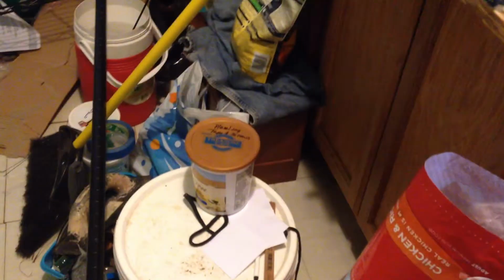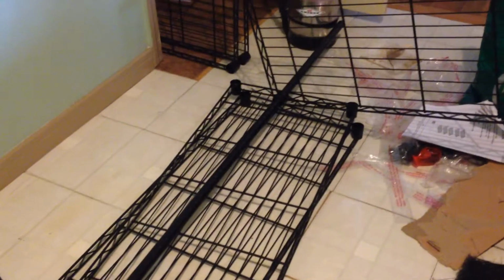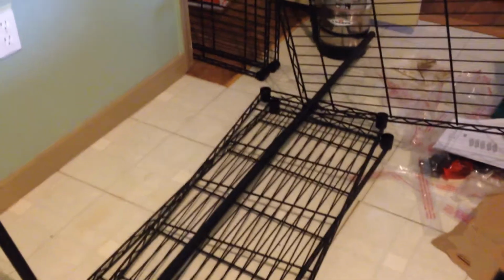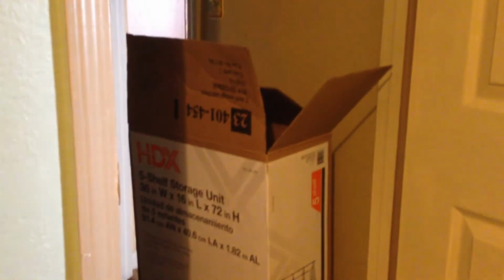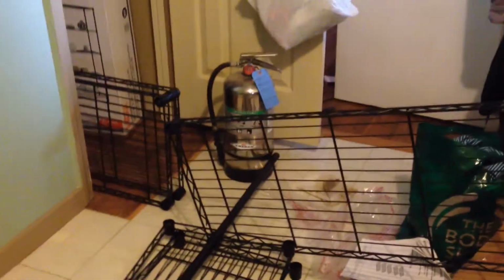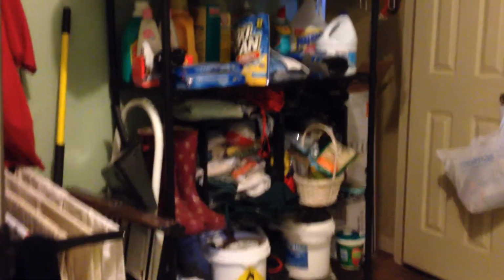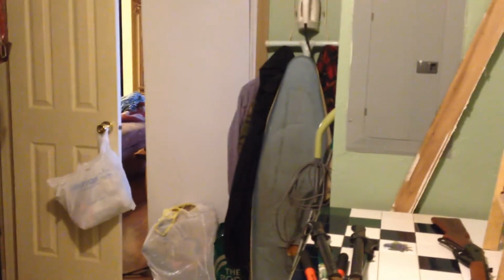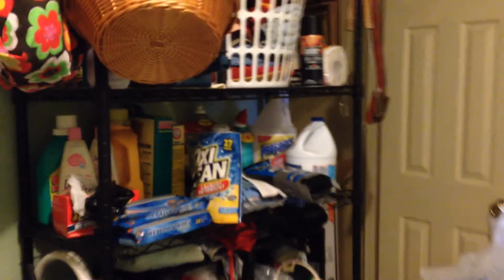Homesteader or Hoarder? Part 1 The Laundry Room